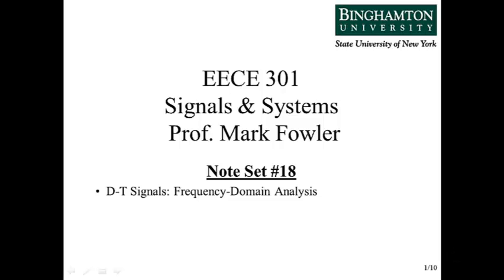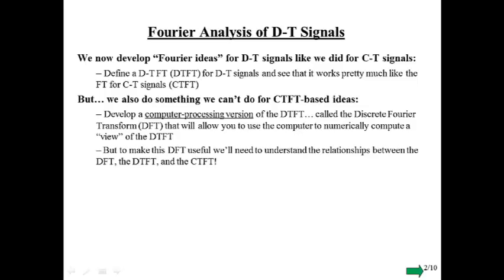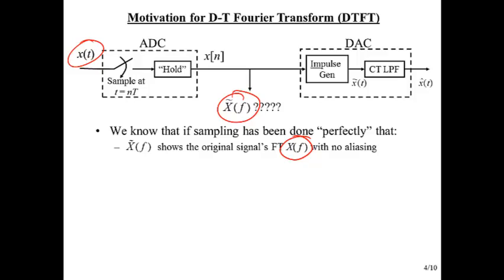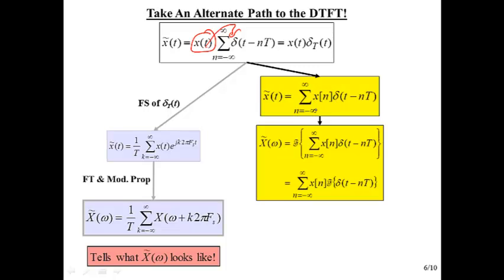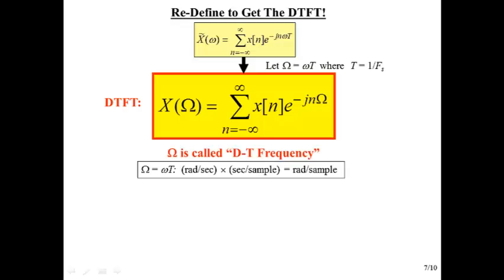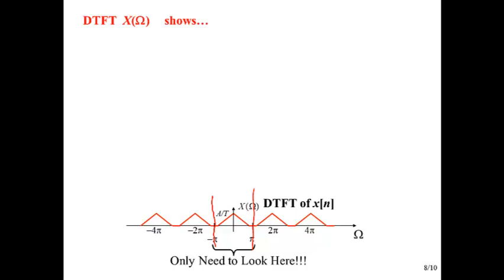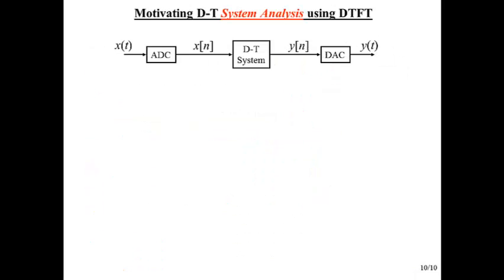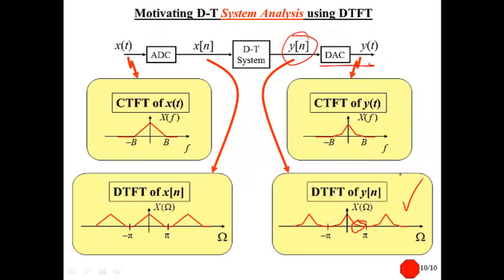EECE 301 NS 18 DTFT Motivation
Binghamton University - EECE301 Signals & Systems Video Lecture 18 DTFT Motivation